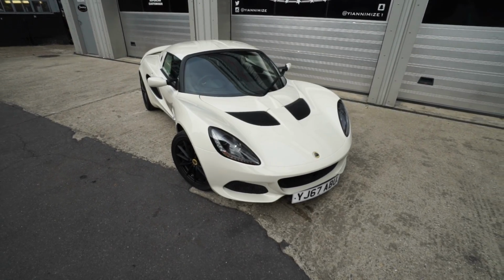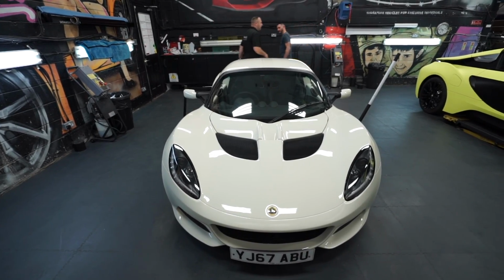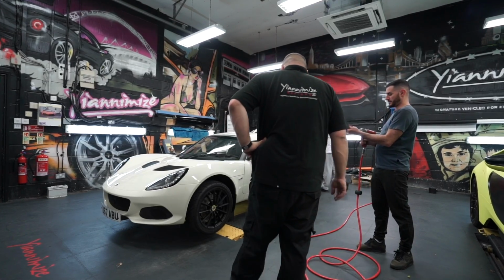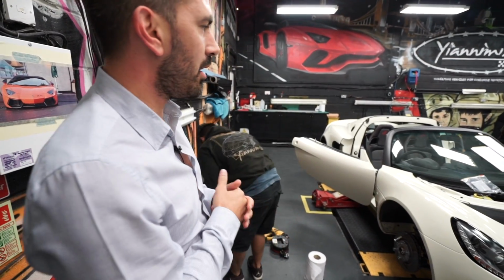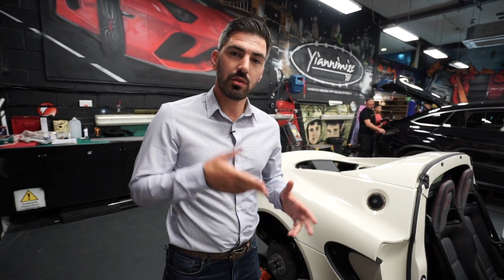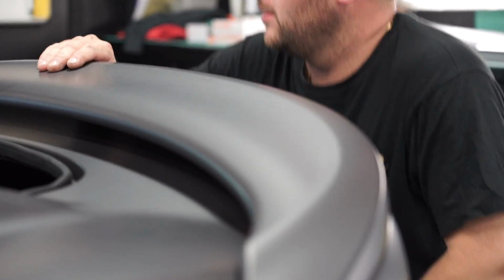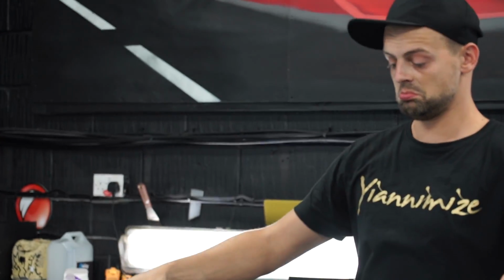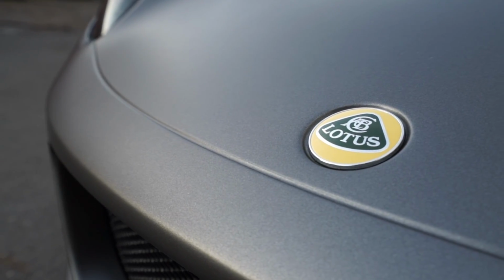Lotus Elise wrapped Matte Dark Grey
This white Lotus Elise 220 Sport was wrapped Matte Dark Grey.

The Lotus Elise is small and complicated in it's shape so proved a real challenge for the team. The bonnet and front bumper are all one big piece which Mark, Nicco, Chris and Amelia conquered, meanwhile the rear windscreen is a small piece of glass which kept Mikey busy with the tints.

It's a completely different look to the specific factory white it arrived in, but as usual, feel free to let us know in the comments what you would have done different or if you like the new look of this Lotus Elise.